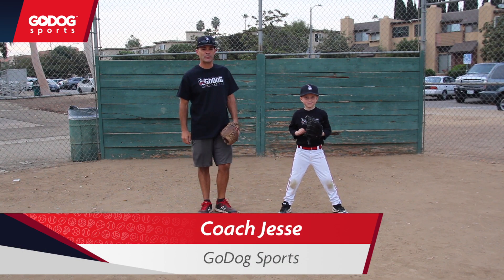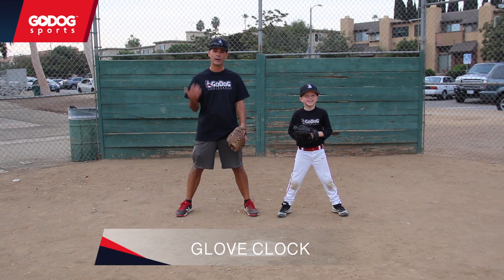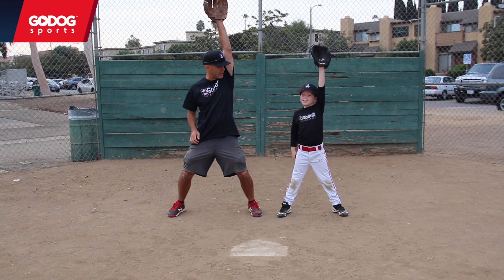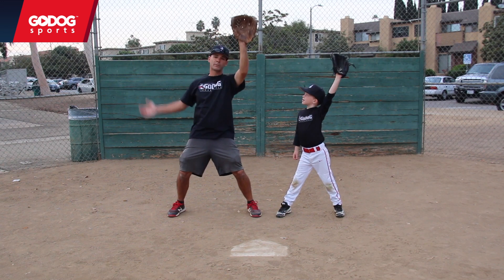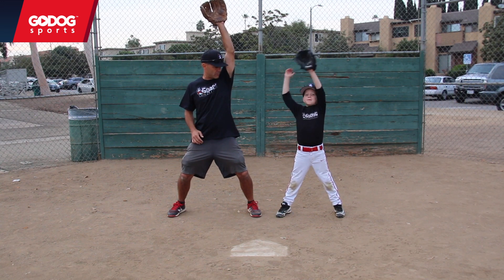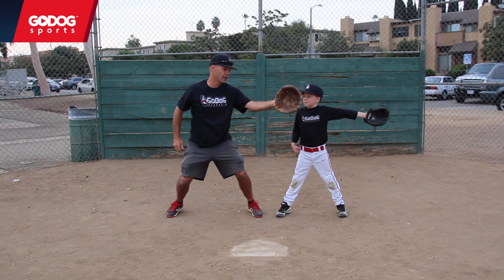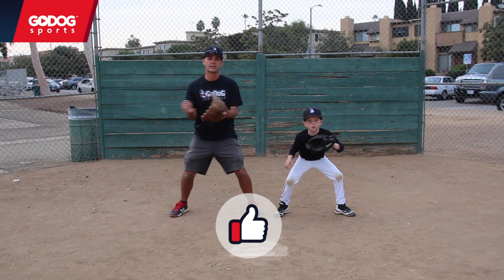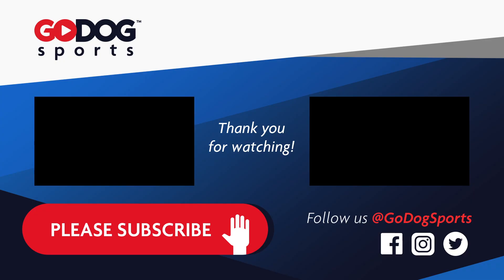Glove Clock | Baseball Drills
Does your son or daughter play youth sports?

Add GoDog GameStream live video streaming to their league or school. Watch live. Tag videos. Create highlights. Share on social. Create coaching videos.